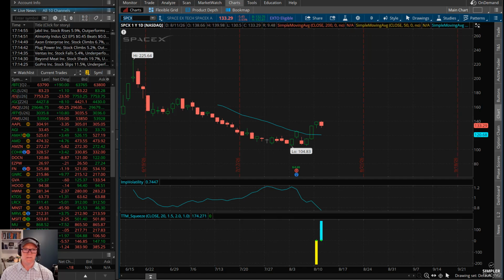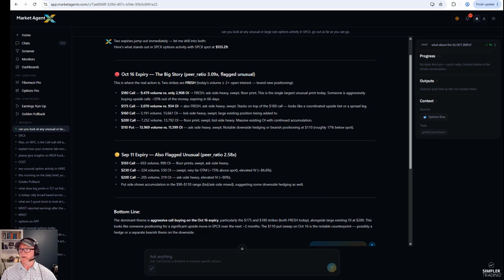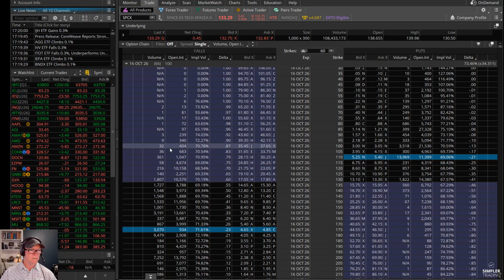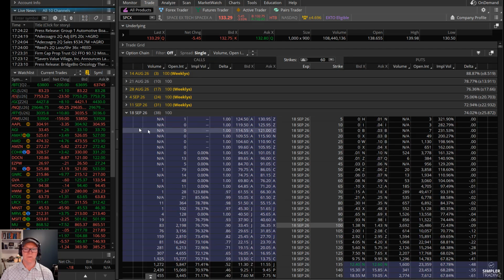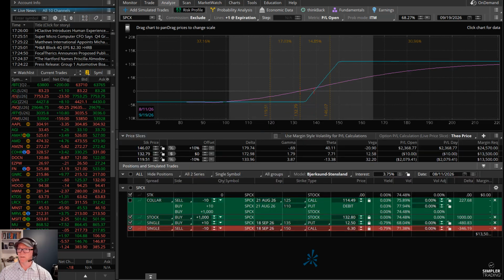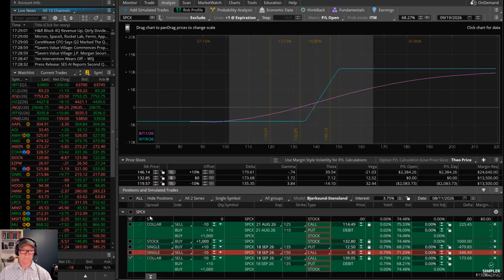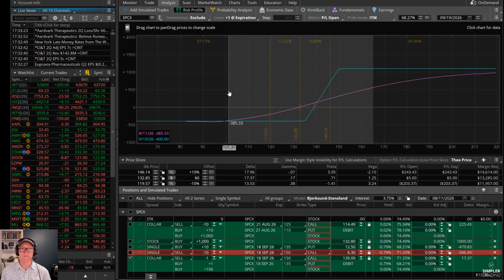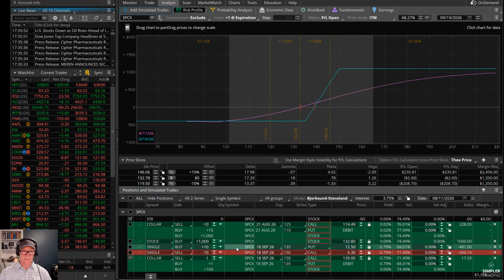A Low Risk Way To Trade SpaceX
What is a Collar trade and how does it work? In this video, we are going to build a Collar trade on SpaceX together step by step. By the end of the video, you will know how a Collar trade works, why it works, and how to have extremely limited risk on a Bullish trade in SPCX.

Whether you are a long-term investor or an active trader, this assessment provides the essential details needed to understand the current SpaceX stock outlook.

Get access to Bruce’s trade alerts and daily live trading sessions in his Options Income Mastery.
Here is Bruce’s Wagon Wheel strategy as a book